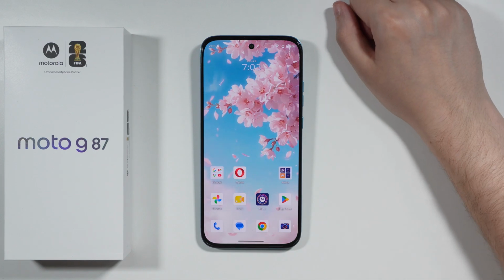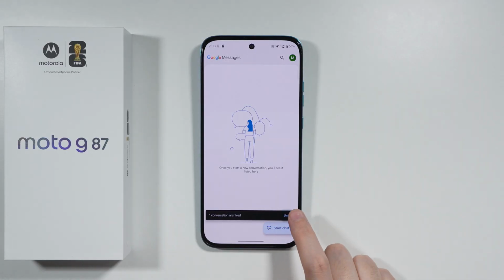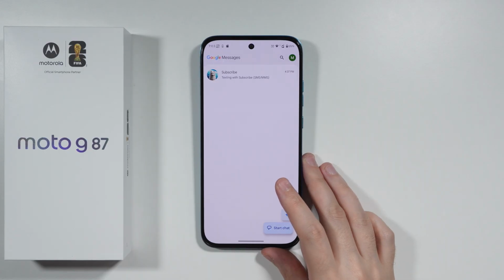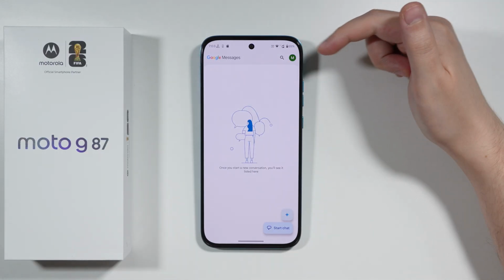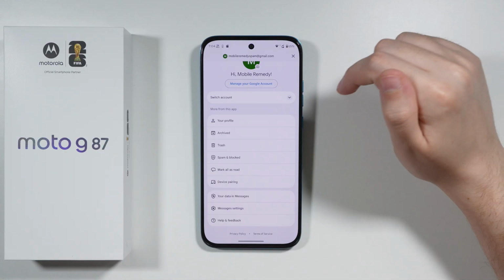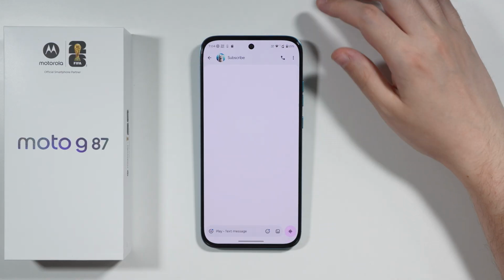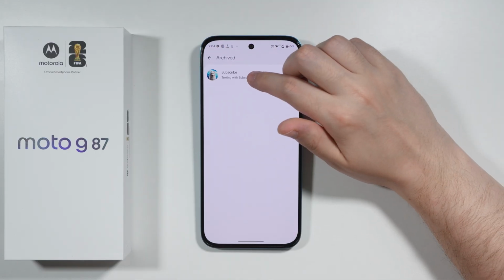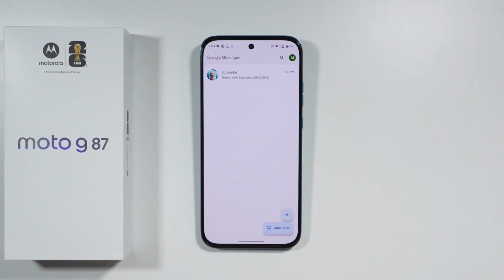Motorola Moto G87: How to Find Archived Messages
In this video, I'll guide you on how to find archived messages on your Motorola Moto G87. Archiving messages can help you keep your inbox organized, and I'll walk you through the steps to easily access those hidden conversations. Follow along to make sure you never lose track of important messages again!